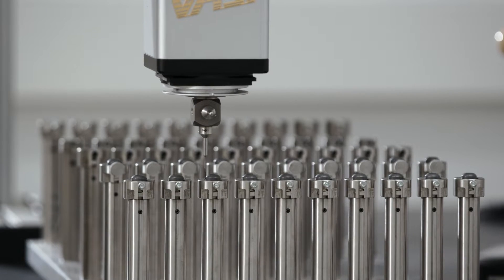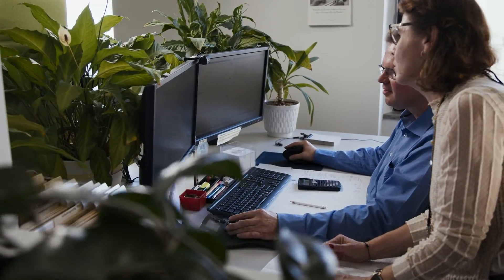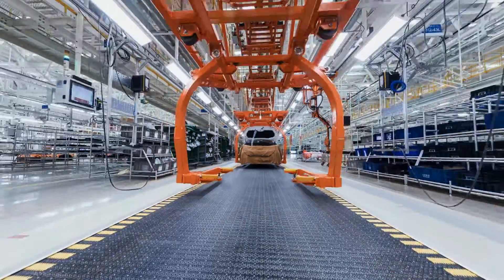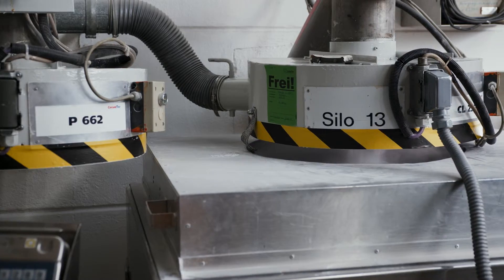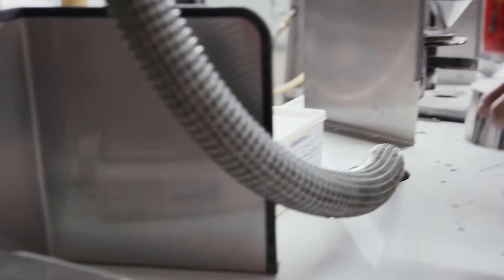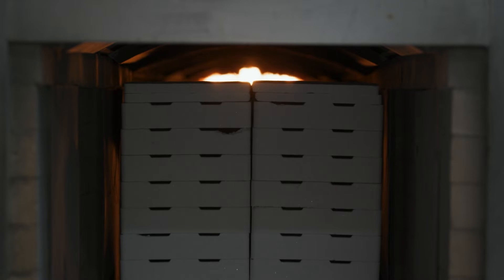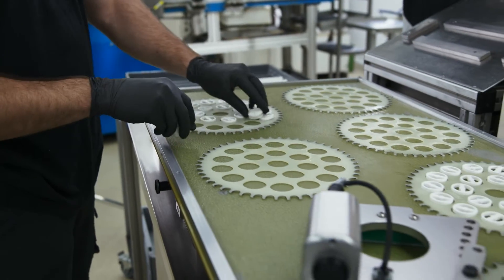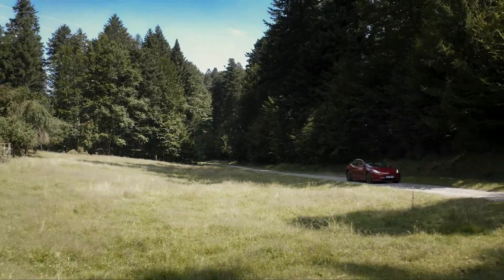High-Performance Ceramics - Production & Use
Be inspired by the fascinating possibilities of high-performance ceramics! Immerse yourself with us in the production of this material of the future - from its origins in the form of silicates and metallic compounds in the earth to specialised high-end solutions for the challenges of the future.